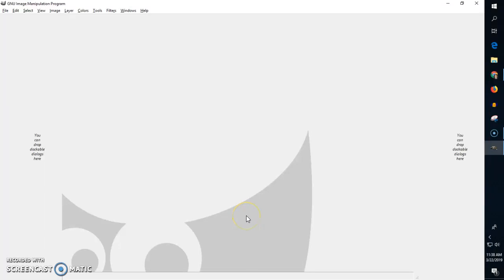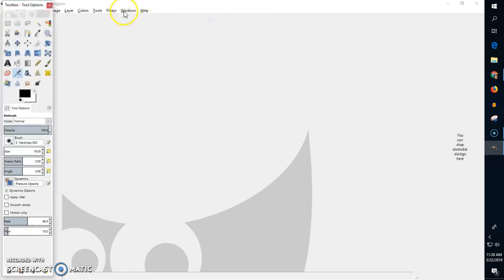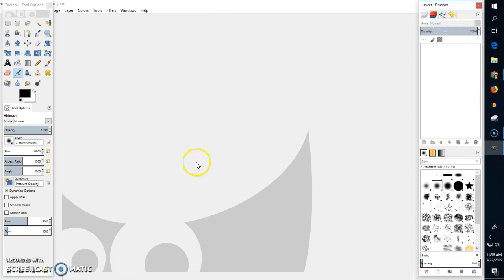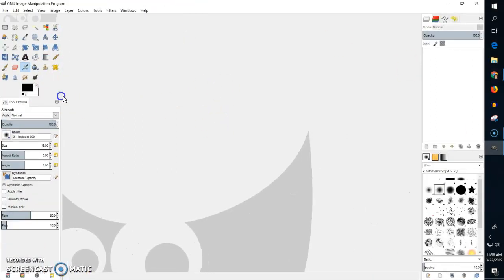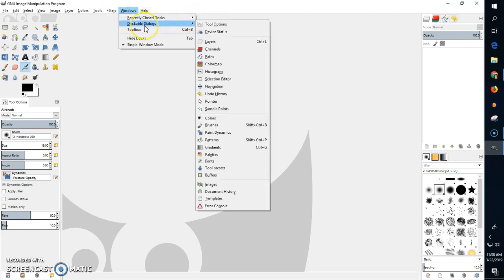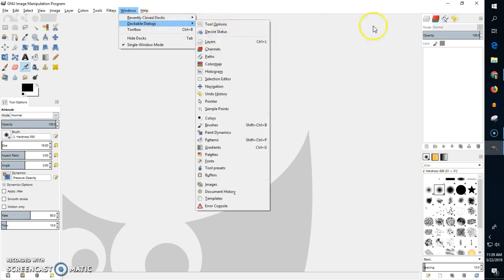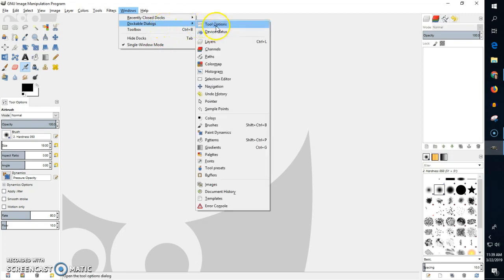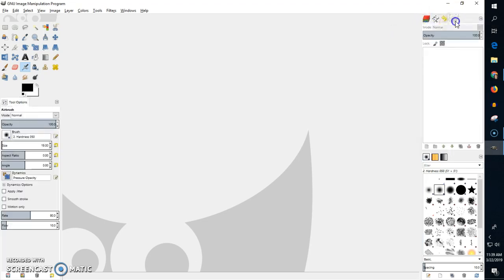GIMP: Opening toolbox